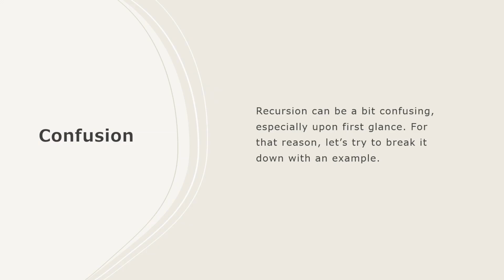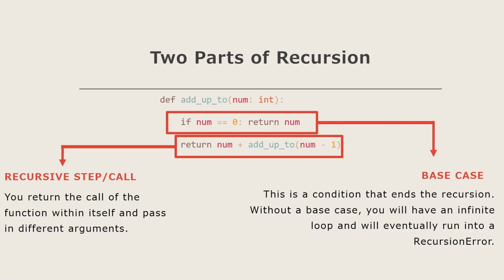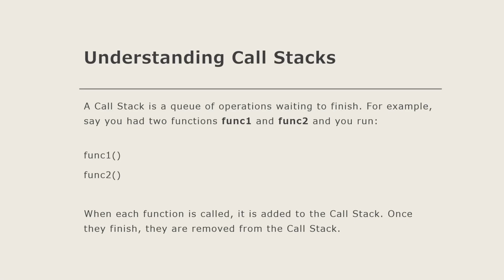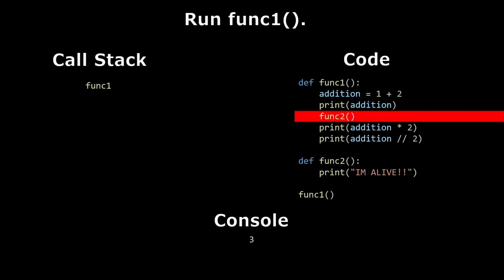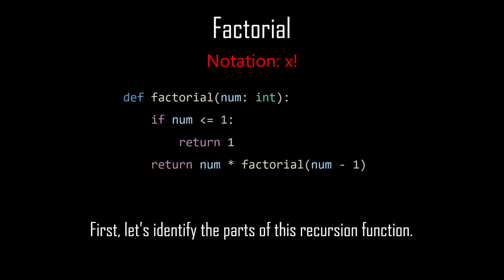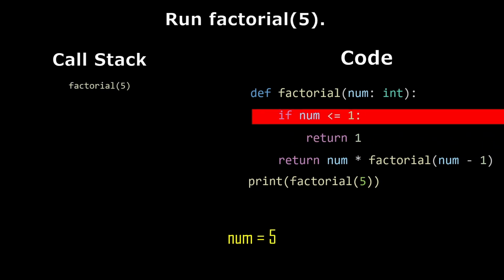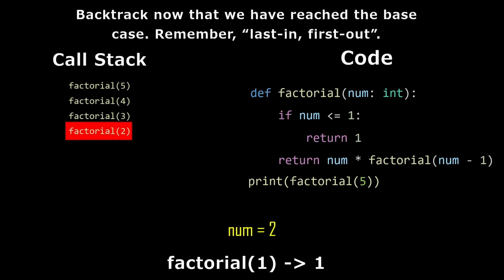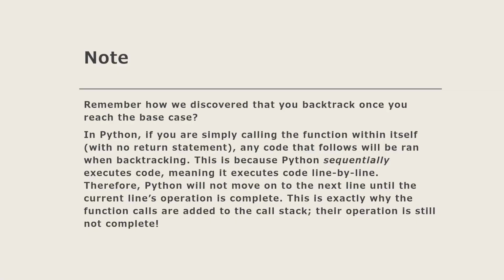Recursion (CS)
In this video, my stuttering and stammering self explains recursion using a PowerPoint